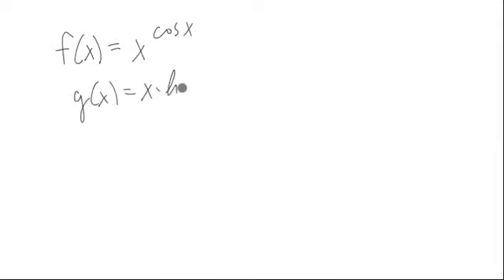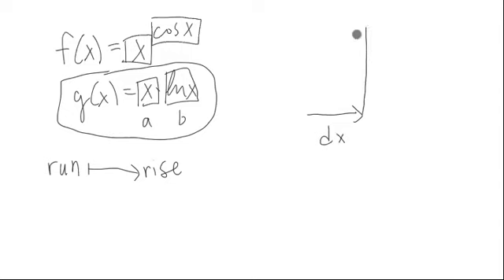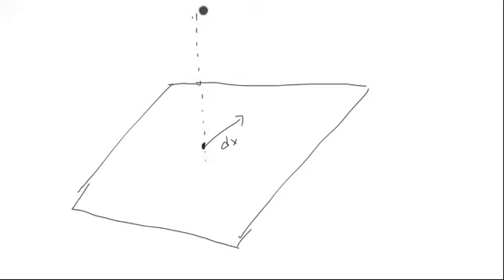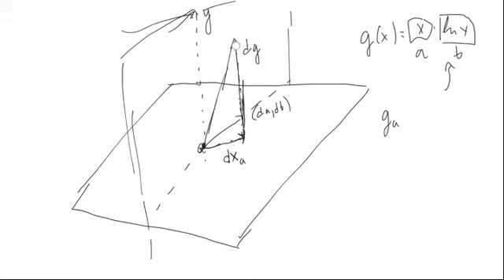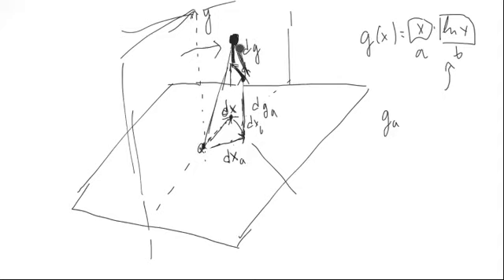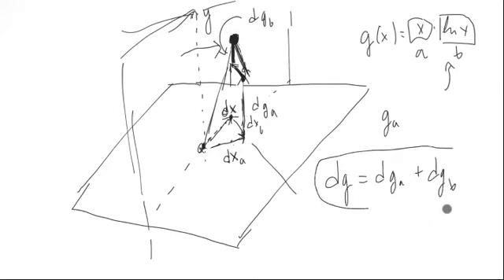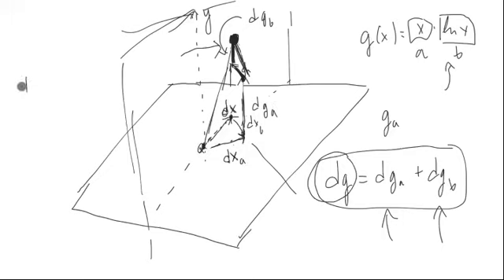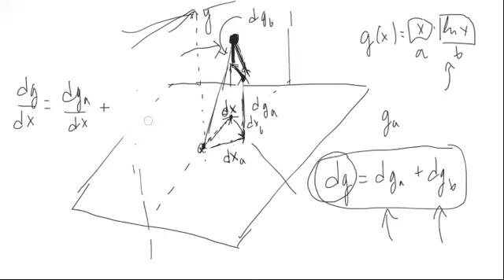Motivation for Boxing Method Part 1 (optional)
This video is the first part of how the boxing rule is motivated.  This video actually gives a complete description.  The next video shows a specific example in this context and the third video shows a better visualization.